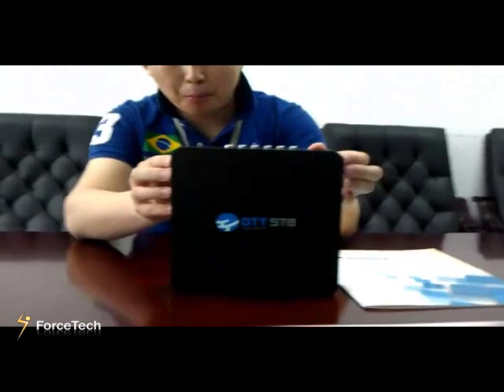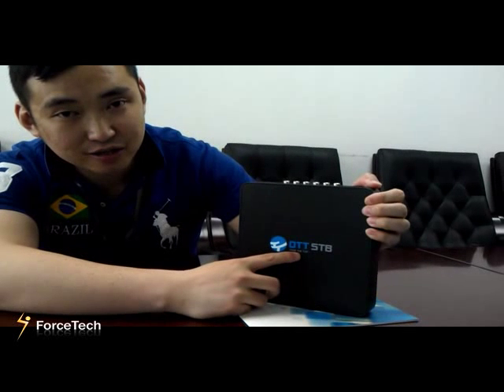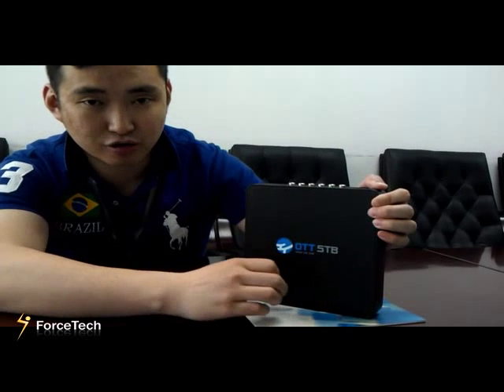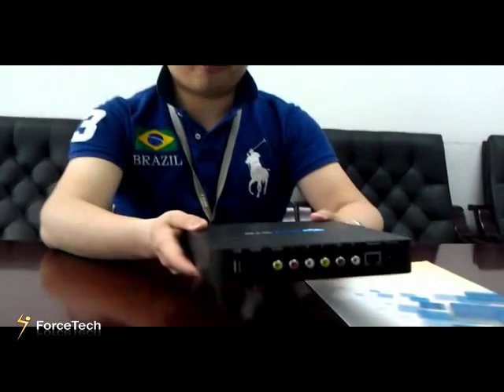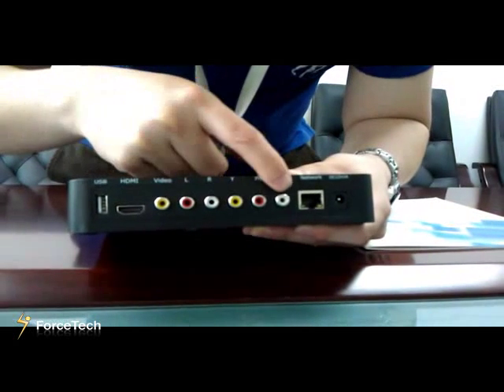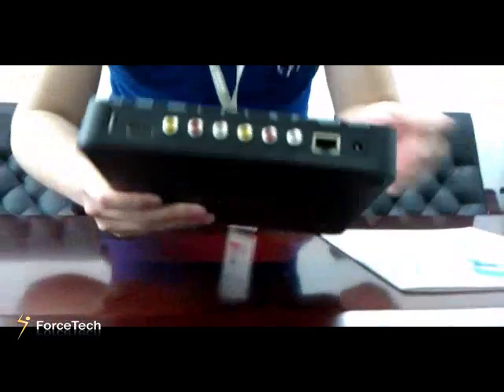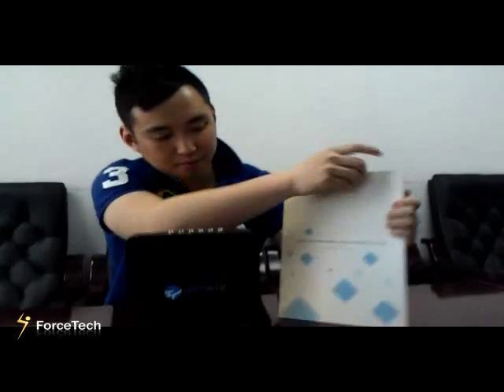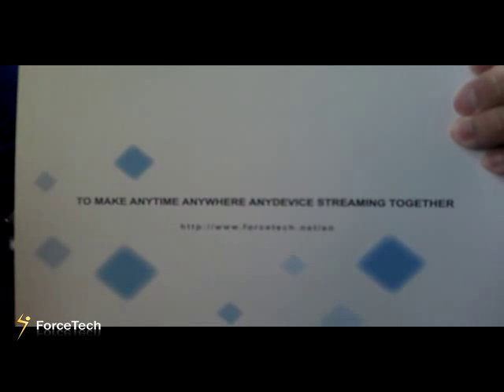ForceTech IPTV OTT STB.flv